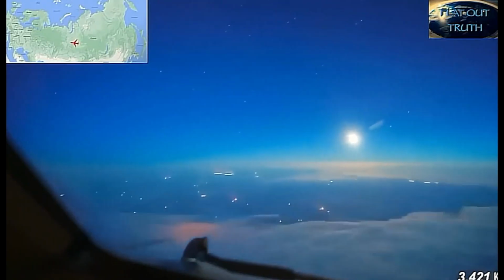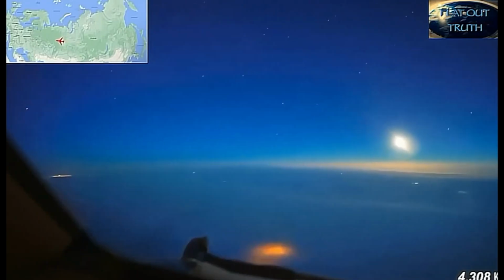CHASING THE SUN ON A FLAT EARTH